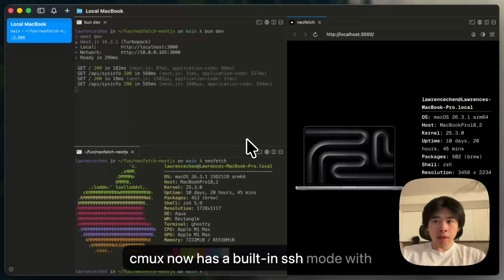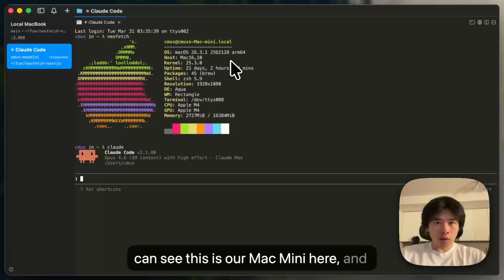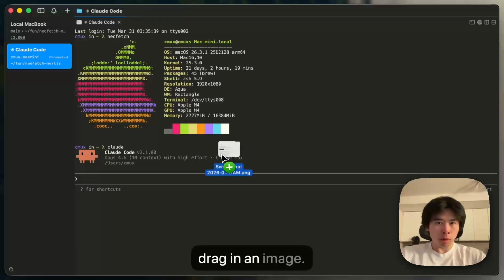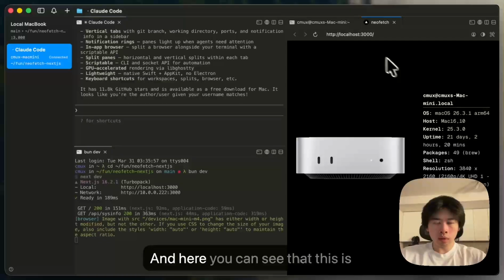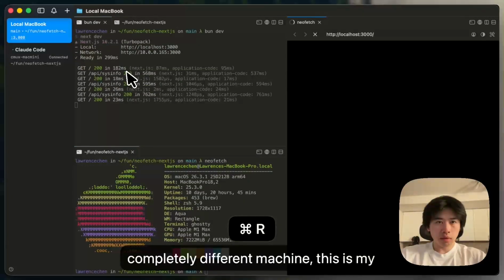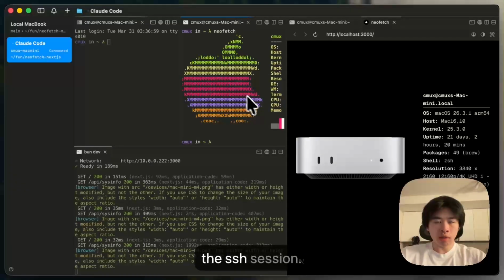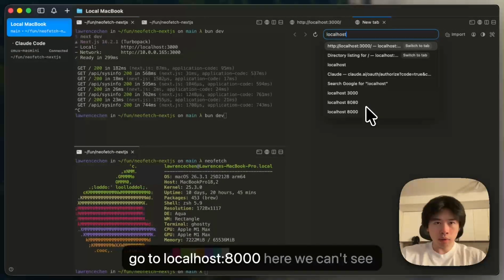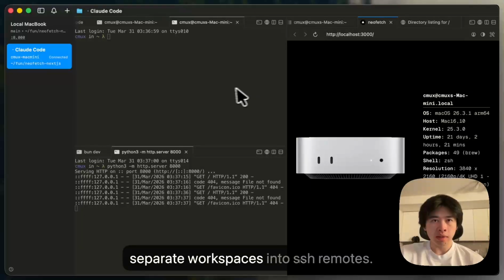cmux SSH demo: remote localhost in browser pane + scp drag-and-drop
Introducing cmux SSH:

`cmux ssh user@remote`

You can now drag images into SSH'd Claude Code sessions, and cmux will automatically upload them via scp.

And when you start a dev server on the remote machine, the browser pane in cmux can reach it at localhost:3000 without port forwarding.

The workspace kinda becomes the remote machine, so split panes/new tabs automatically open remote shells.

Out in the latest version of cmux (0.63).